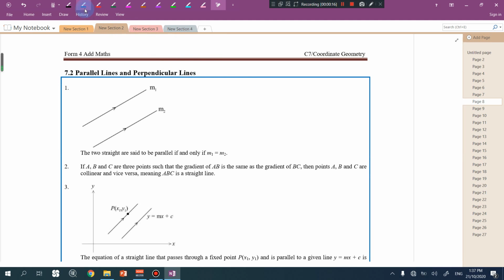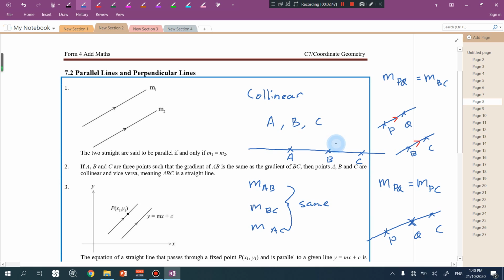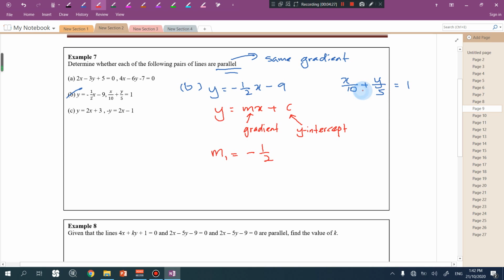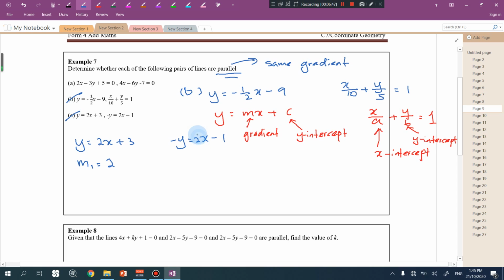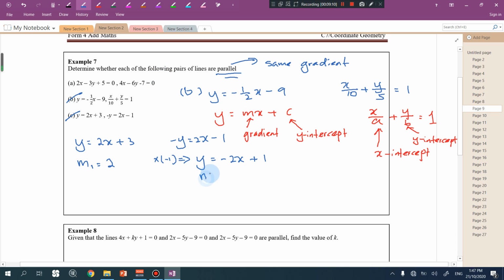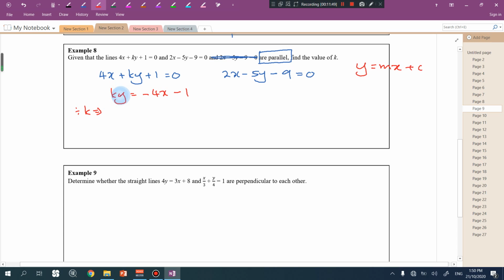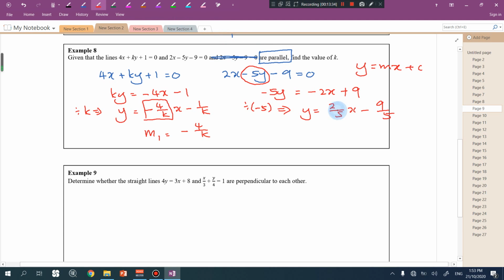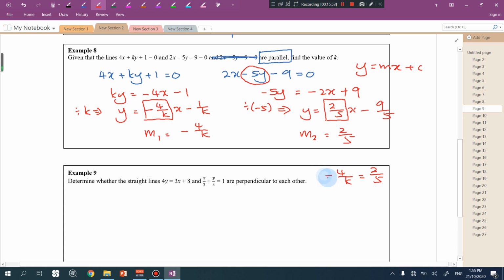KSSM Form 4 Add Maths Chapter 7 (7.2 Parallel Lines & Perpendicular Lines, Part 2)